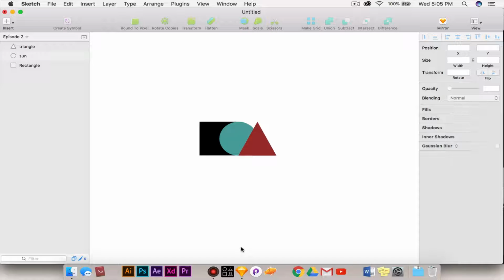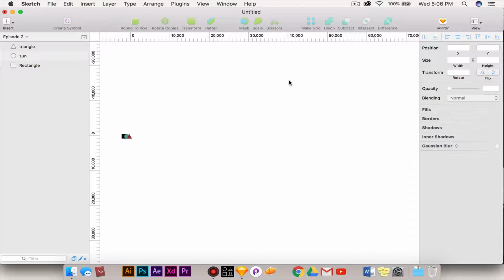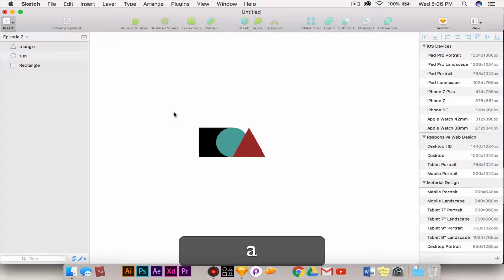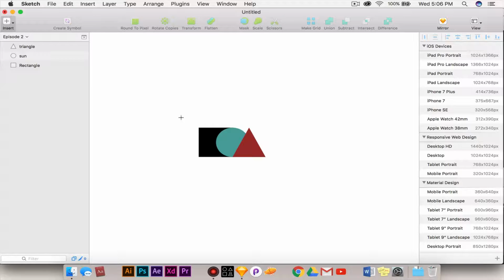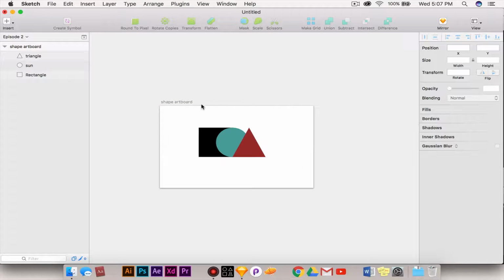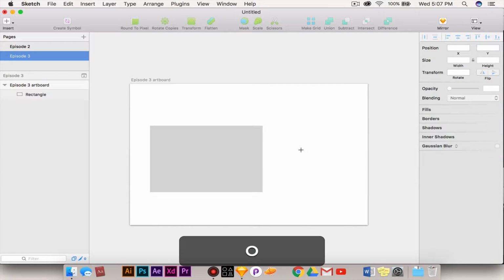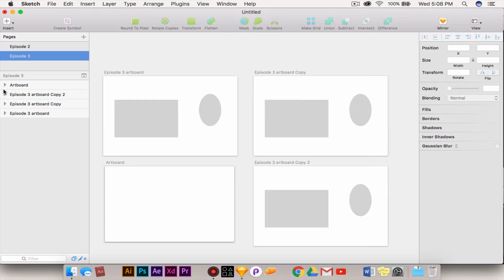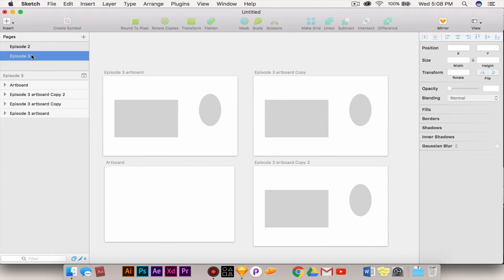Sketch: Episode 3 - Canvas Components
Hello everyone and welcome to the third episode of my Sketch app tutorial series! In this episode, I continue the tour of Sketch's interface by going over the canvas, artboards and pages. I also explain a few useful shortcut keys that can speed up your workflow.